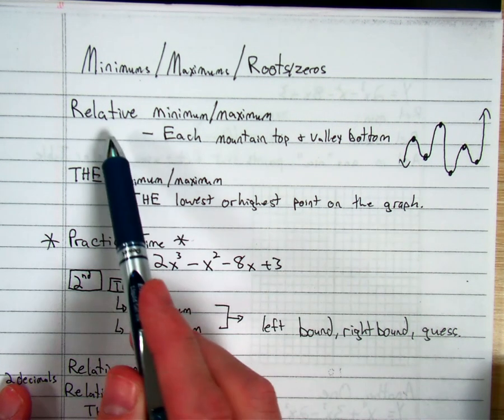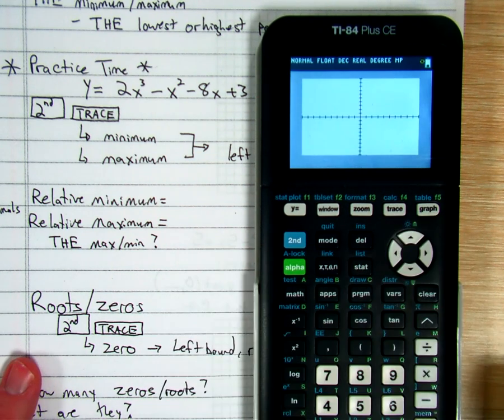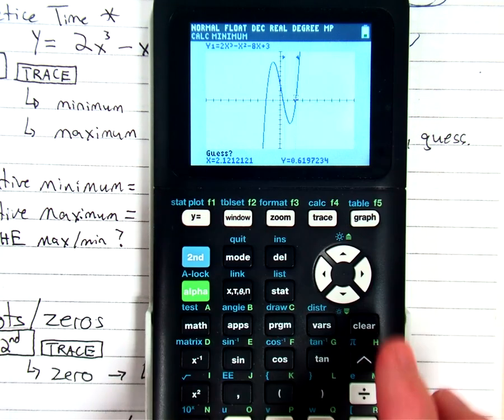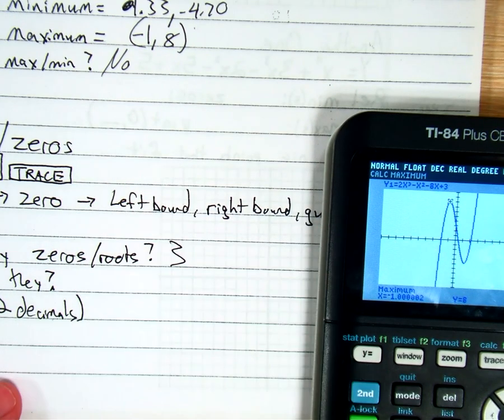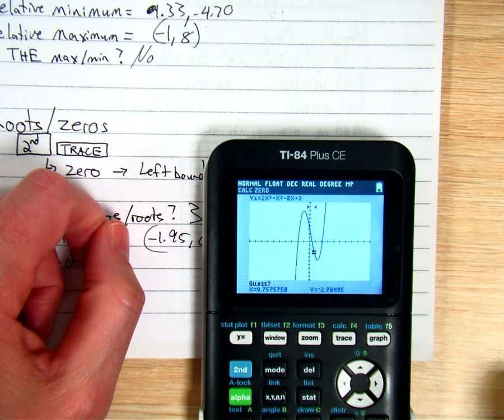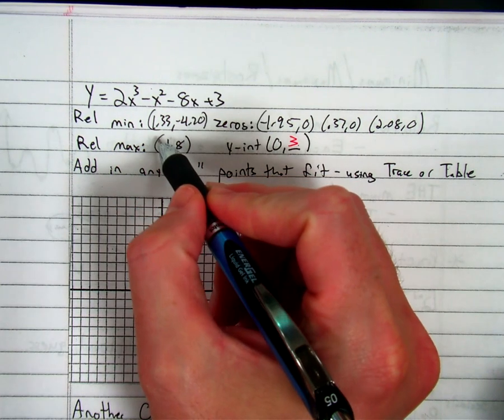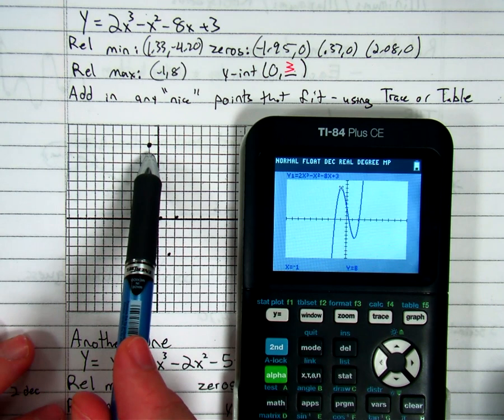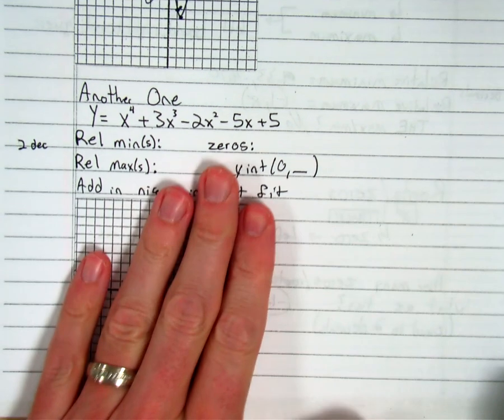Handke Algebra 2 - Unit 5 Lesson 1 Minimum, Maximum, and Roots